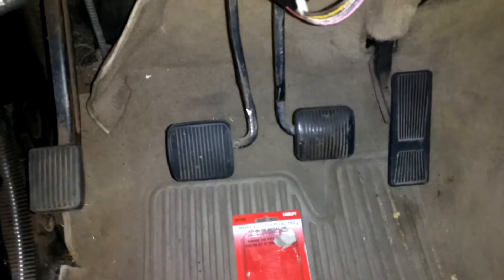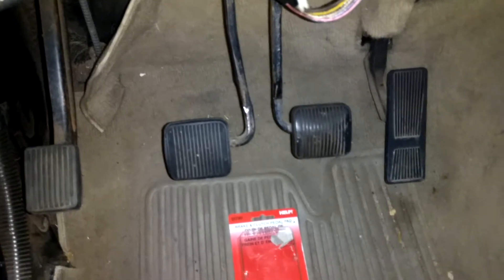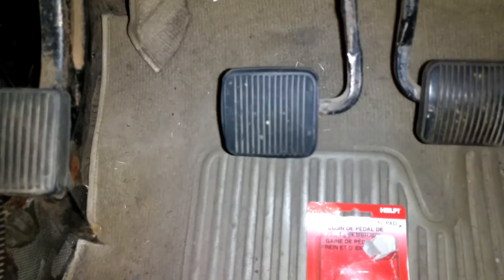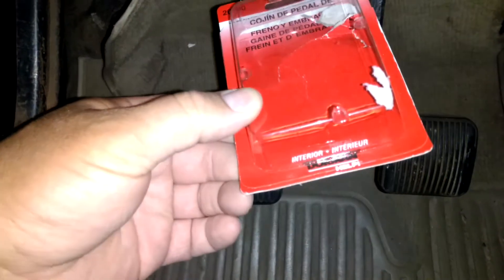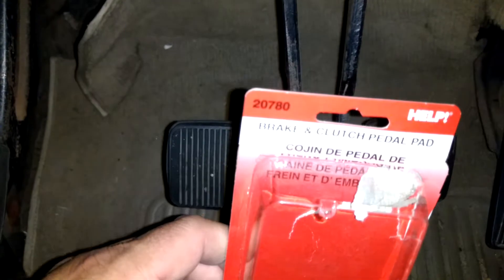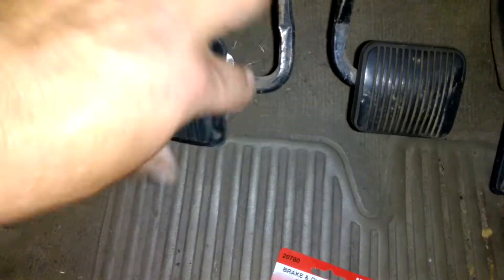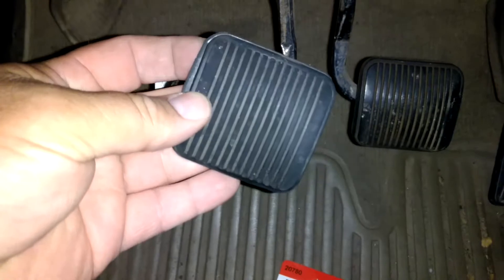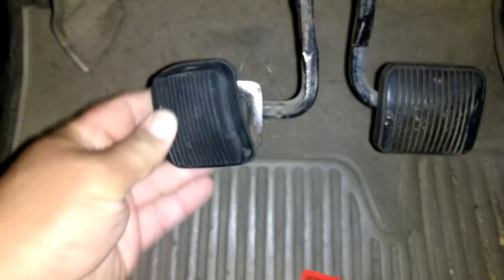1991 Jeep Wrangler YJ brake pedal pad replacement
When I purchased my 1991 Wrangler the clutch pedal pad was missing, which is a required item for the vehicle to pass state inspection in PA. Not a big deal, the part costs about $10 and is available from many retailers. Just order the part, open the box, and pop it on the pedal. It only takes about 15 seconds to install, and in reality, it does make driving the car easier and safer. The pedal pad is quite important because it gives your foot grip and keeps it from slipping off of the pedal.

This video shows you how to replace the pedal and gives tips for installation. It's easy and quick! and this is a cool video, too!